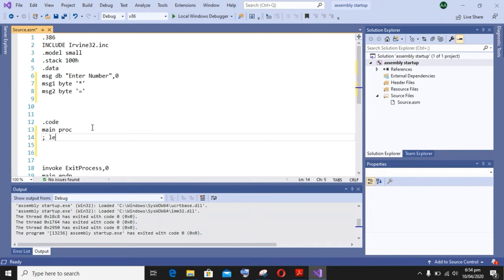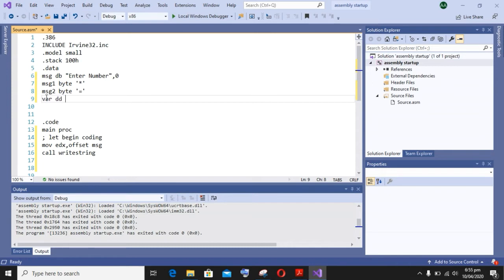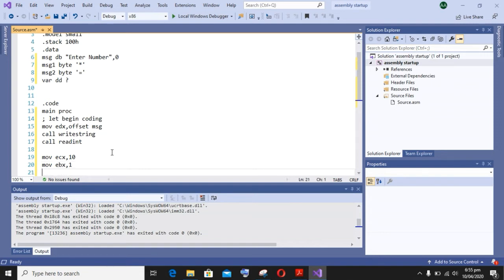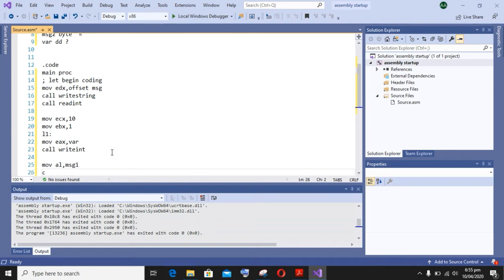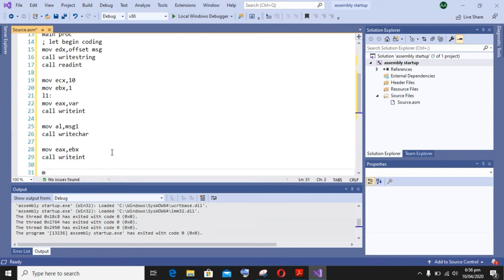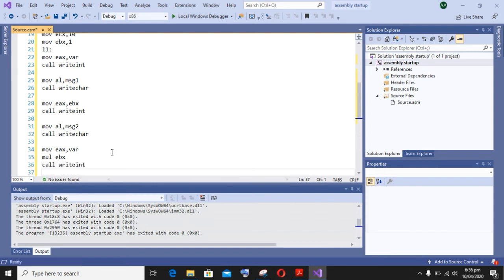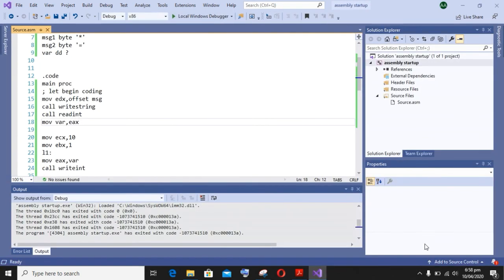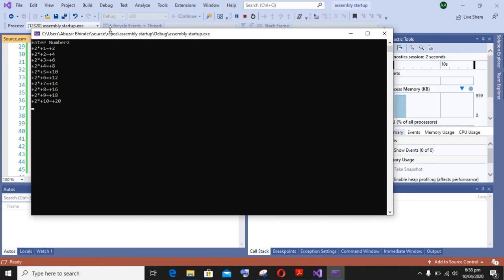How to Display Table of any number in Assembly Language | Bhinder World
Hello guys welcome in this video. This video is about to display any number table from 1 to 10 and so on. By watching this video you will able to know how to display table in Assembly Language.